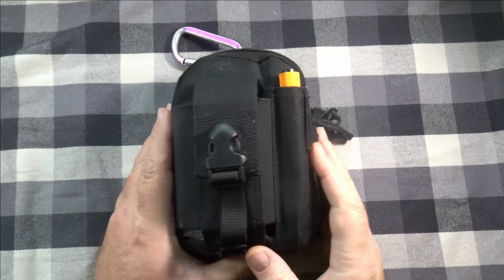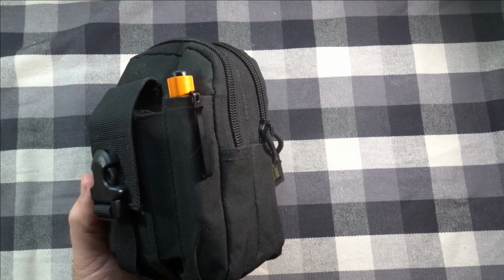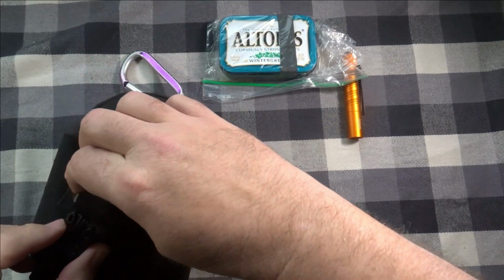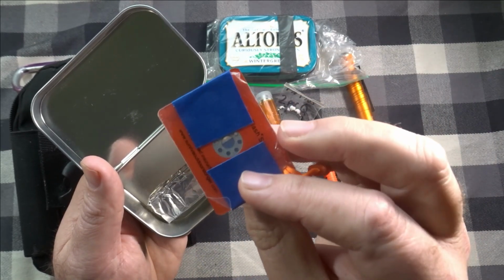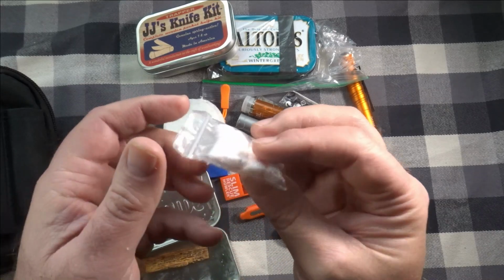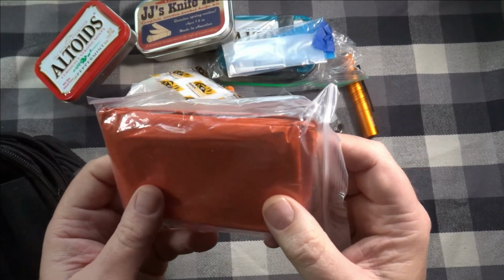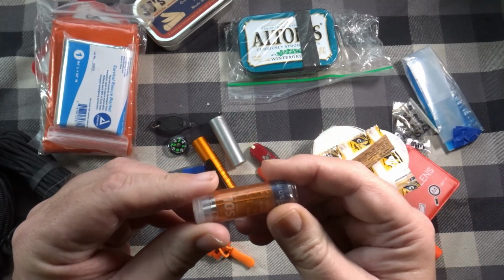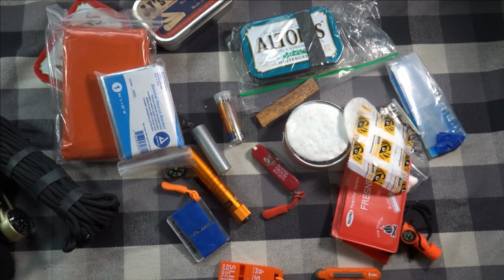DIY SURVIVAL KIT FOR HIKING AND CAMPING, POUCH, VERSION 1 APRIL 2024, WORK IN PROGRESS.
(This is a work in progress! As it changes I will do updates.)I have been working on creating a smallish survival kit for hiking and camping this year. I wanted to have the basic survival tools that is small enough to be easily carried. It does no good if it is too large and heavy that you don't want to carry it at all times.
I already had all of the items, some came from other kits or were bought separately over time.